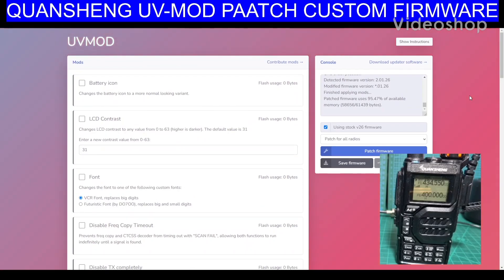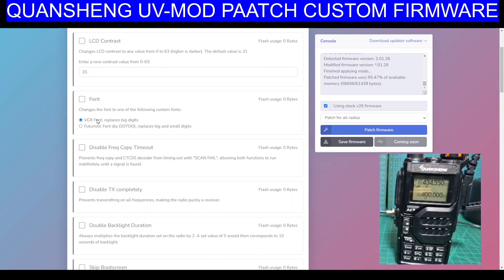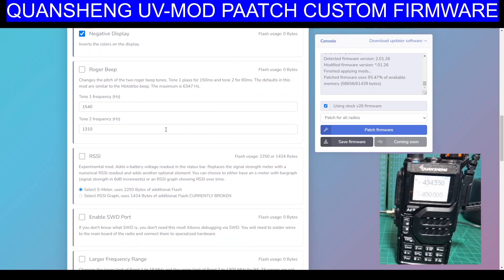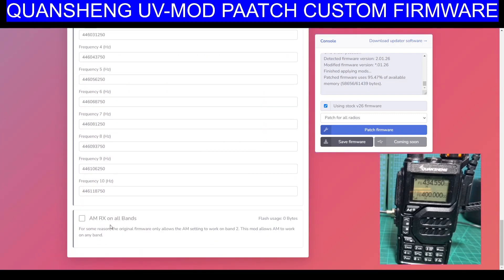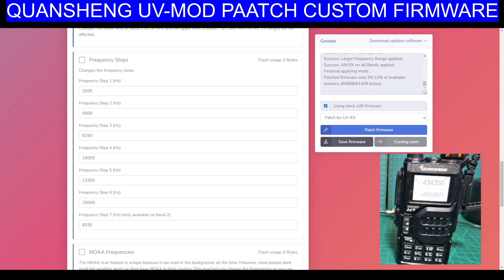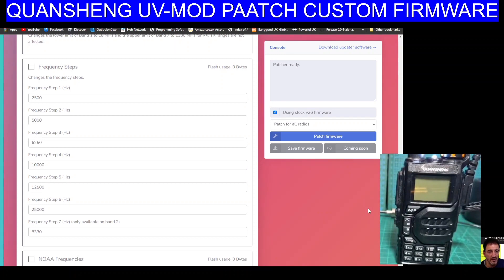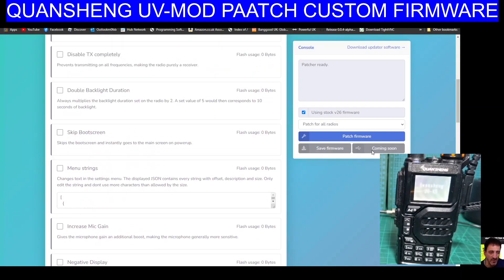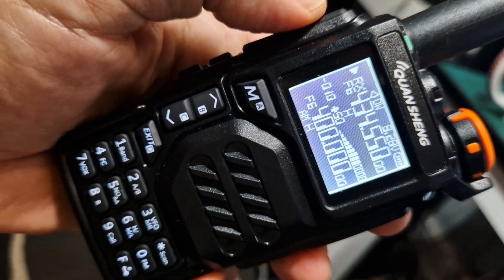QUUANSHENG UV-K6/K5 / 5R CUSTOMISE FIRMWARE TOOL